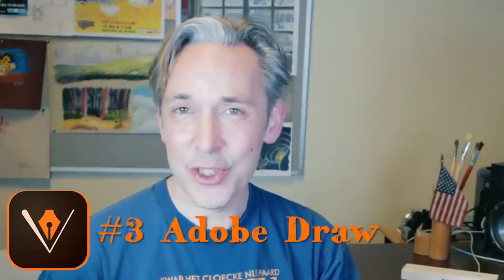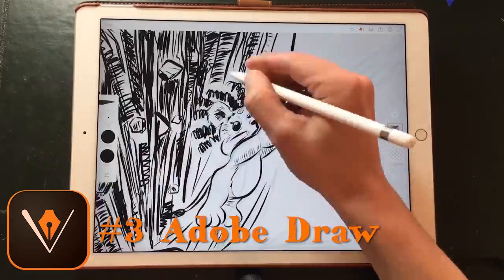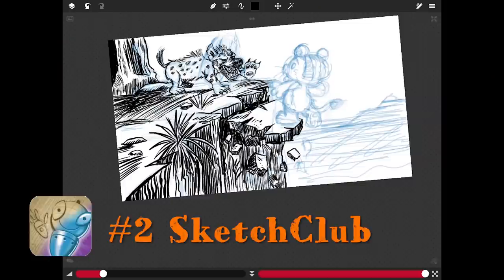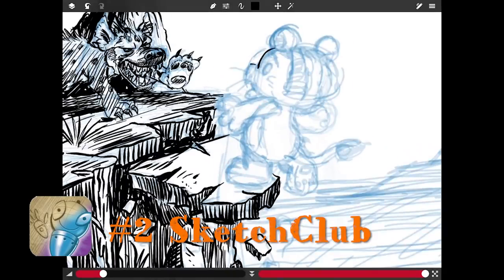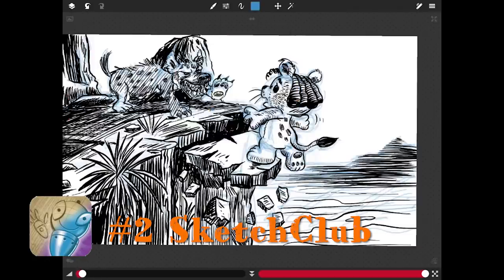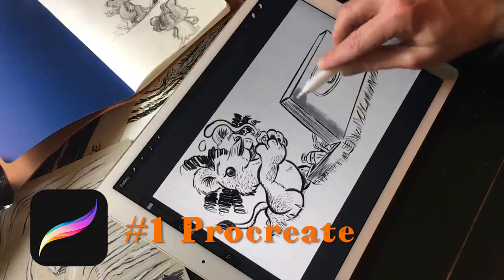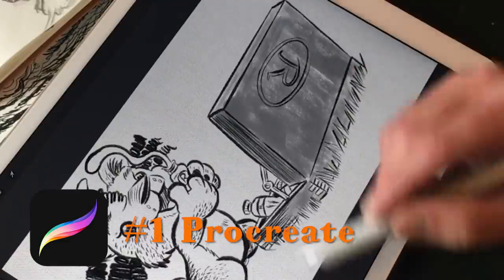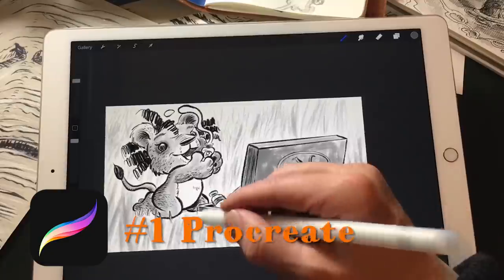Best Drawing Apps 2016 - Stayf Draws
Top 3 Best Drawing Apps 2016 - Stayf Draws
Here is the top 3 of the best drawing apps for iPad 2016.

Watch the video and see if your favourite drawing app is in the list.